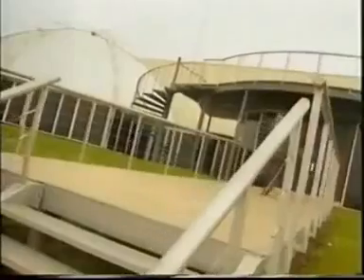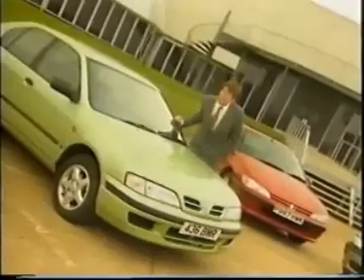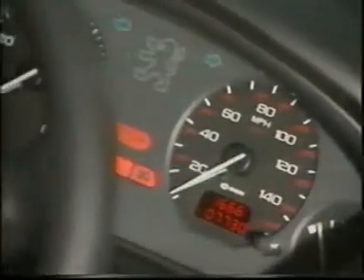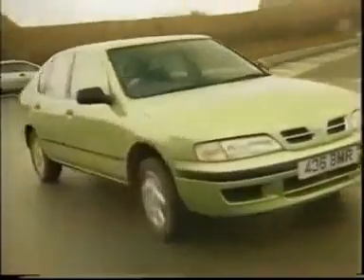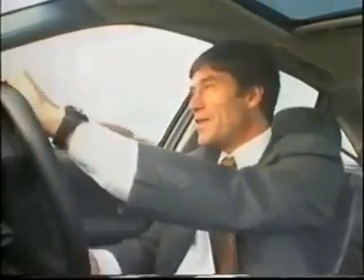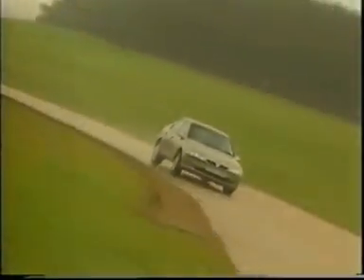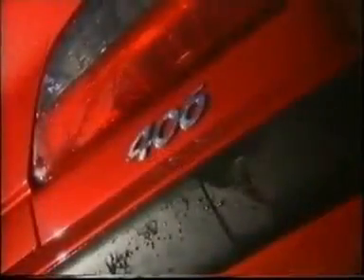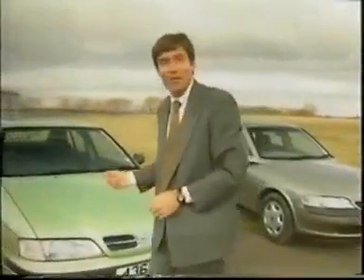TopGear SALOONS [1997]